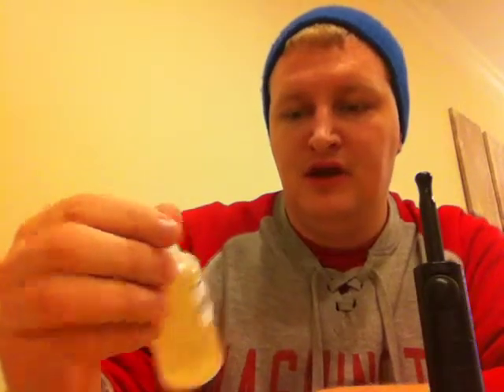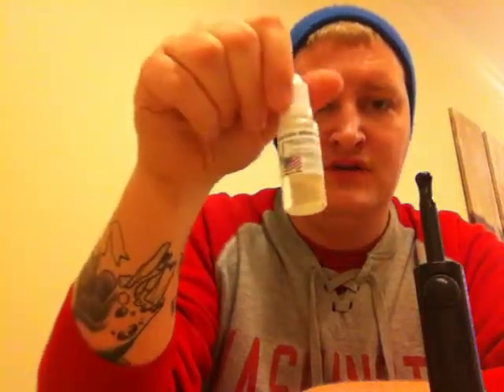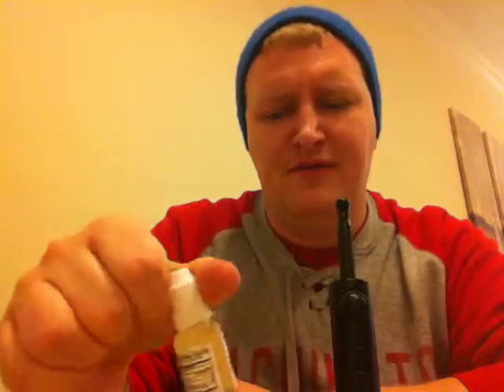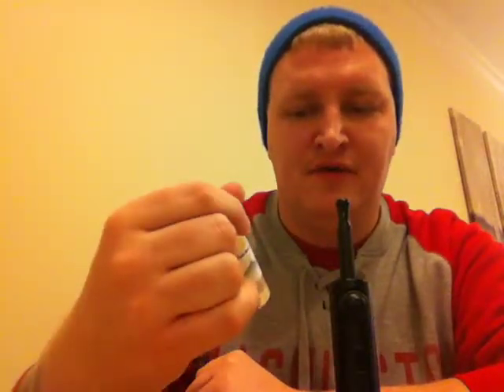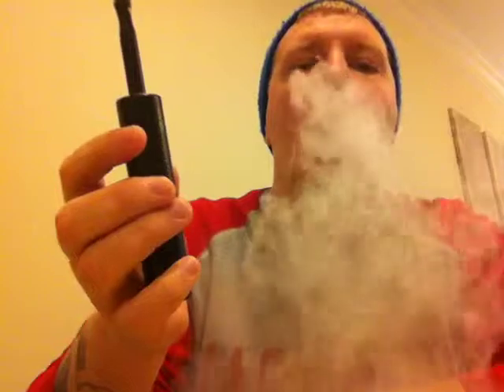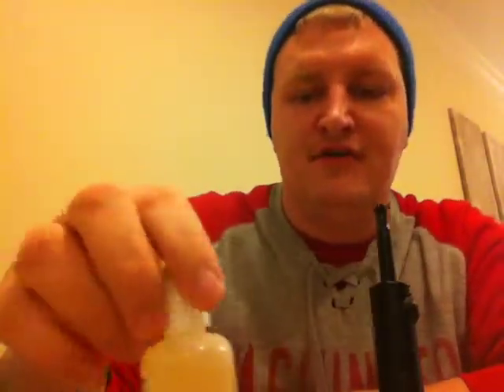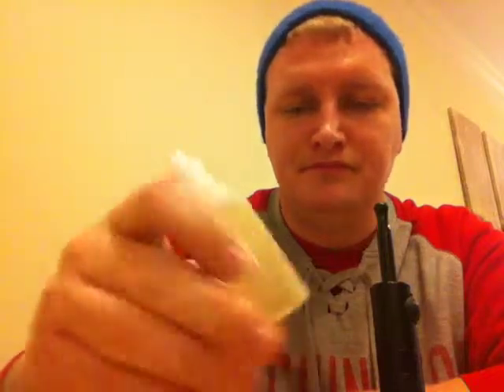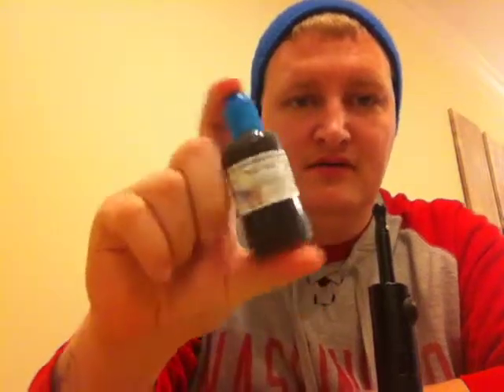Mt.baker vapor juice review